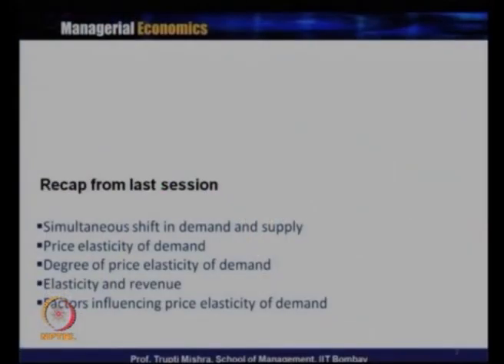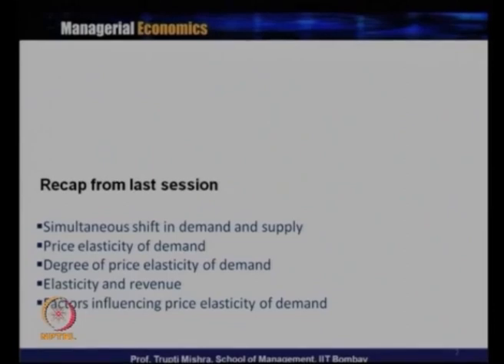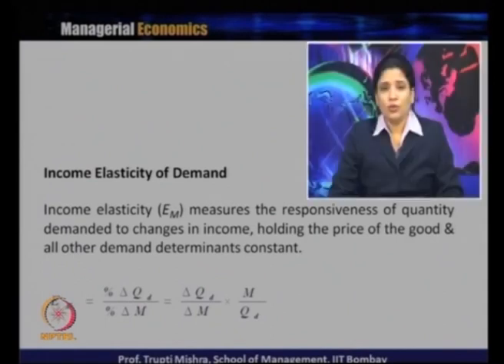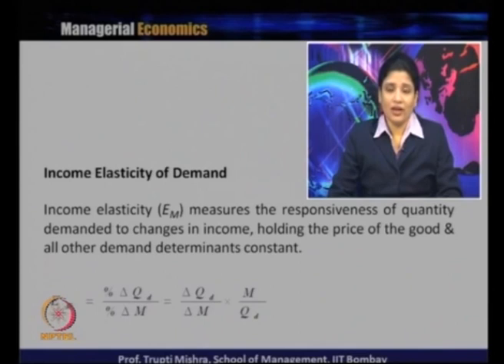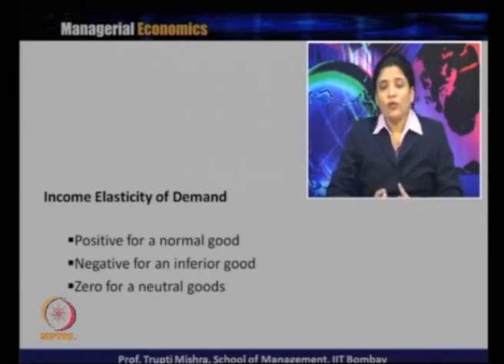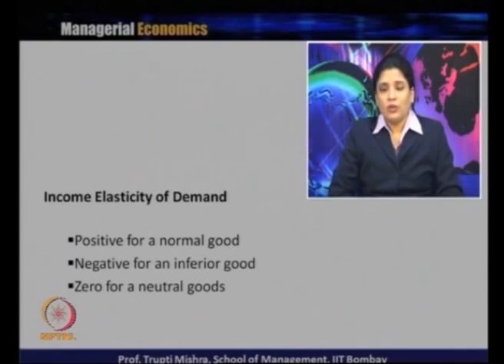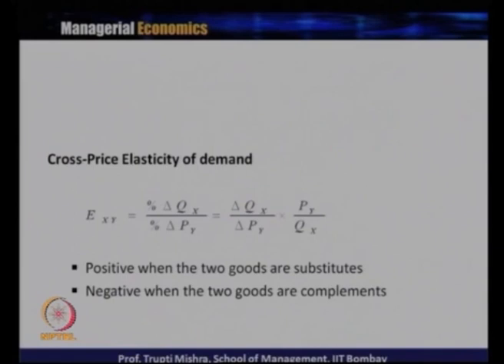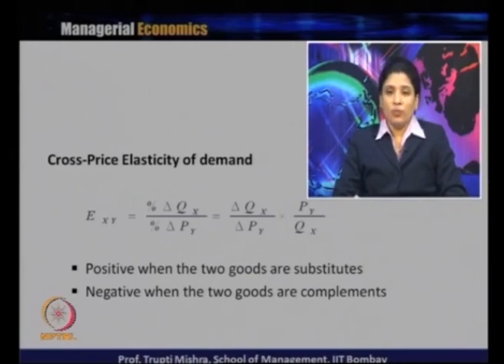L11-Theory of Demand [Contd ...]